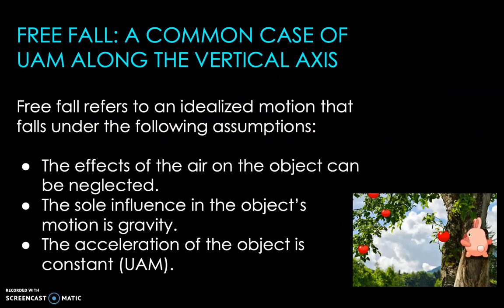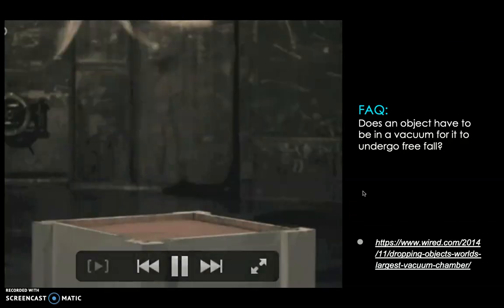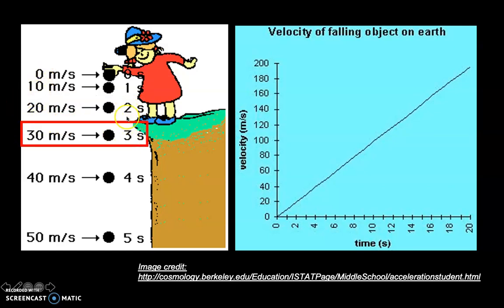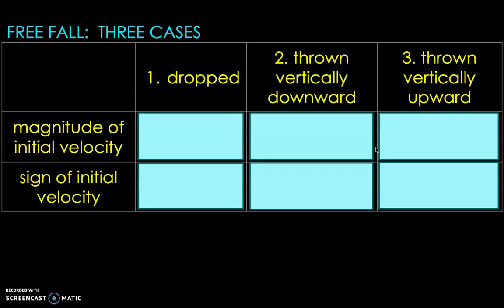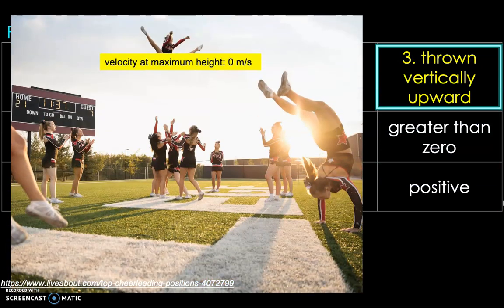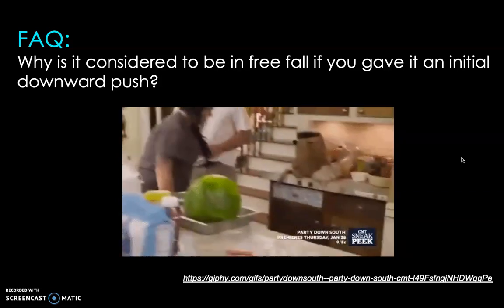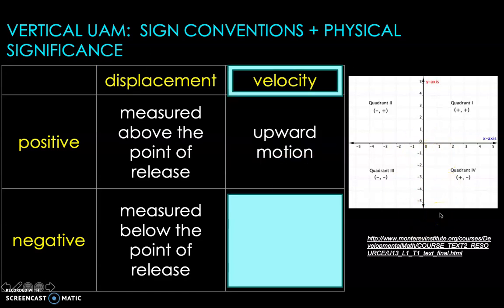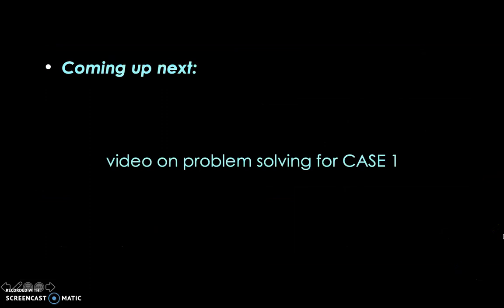Freely Falling Bodies | Explained | Physics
This video discusses the concept of freely falling bodies, with a detailed explanation including an overview of the problem-solving steps. This mainly includes the definition, cases of free fall, sign conventions and the equations involved in this topic.

Timestamps:
0:06 - Learning targets
0:17 - Free fall: defined
7:13 - Three Cases of Freely Falling Bodies
7:19 - Free Fall Case 1: Dropped Object
8:32 - Free Fall Case 2: Object Thrown Vertically Downward
9:16 - Free Fall Case 3: Object Thrown Vertically Upward
13:33 - Sign conventions used when solving free fall problems
14:15 - Variables used in free fall problems
14:56 - Equations used in free fall problems and how to choose the right equation when solving